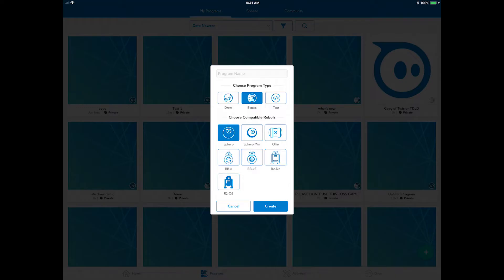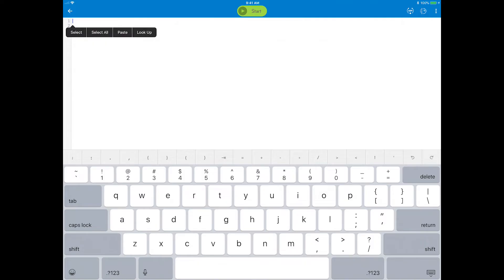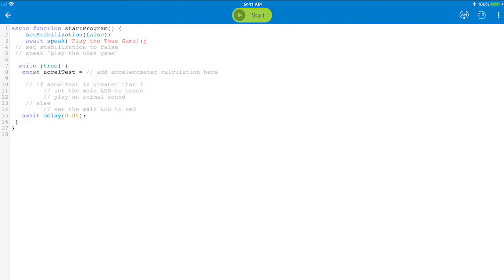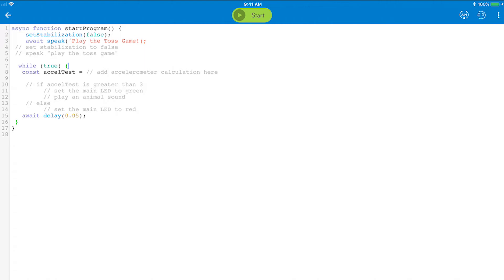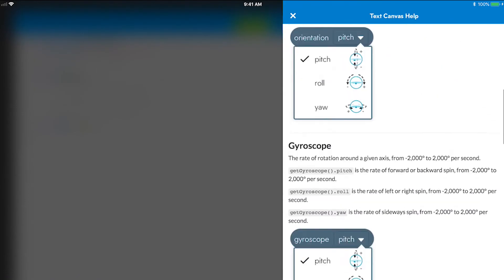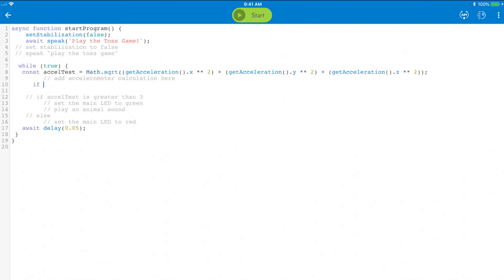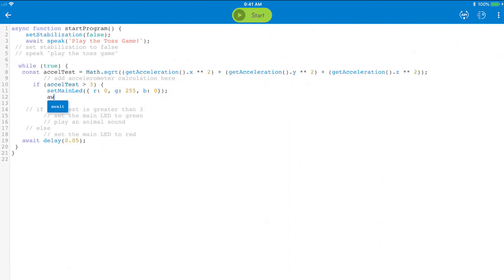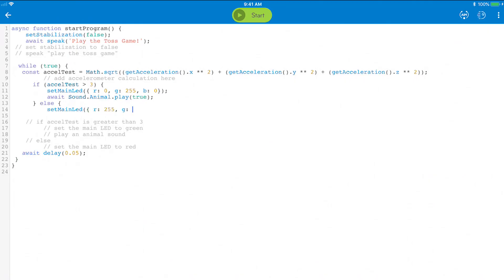Text 2 - Step 3: Skills Building - Pseudocode to Code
Text 2 Activity - Conditionals.